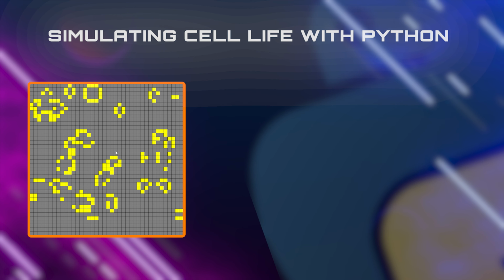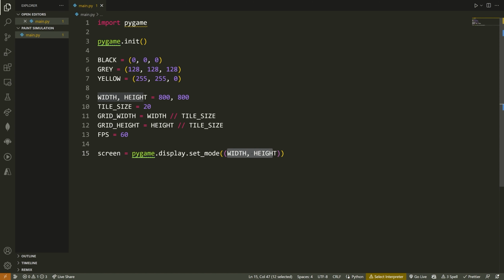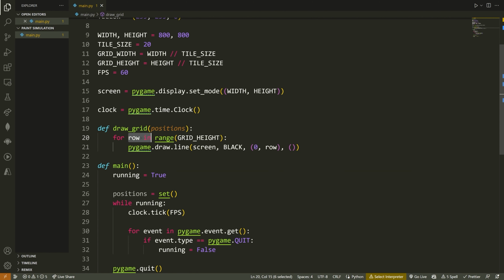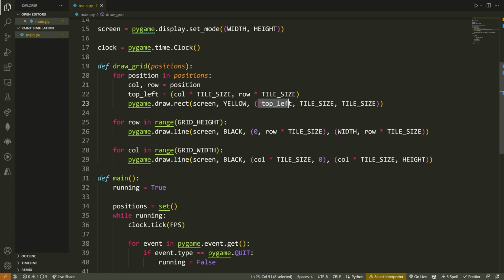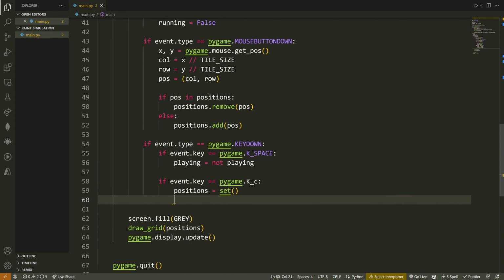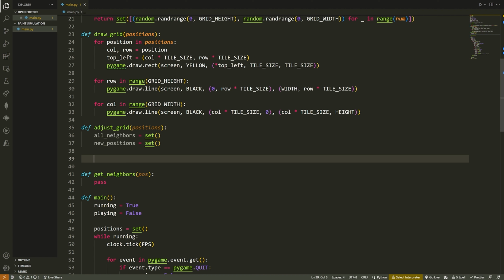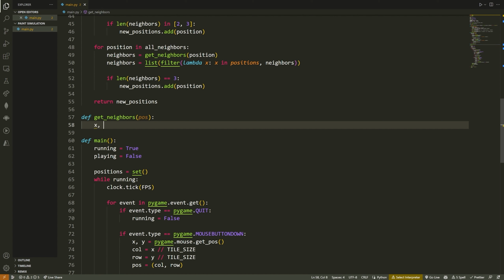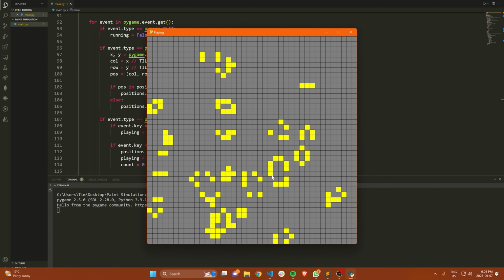Python Simulation Tutorial - Conway's Game of Life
Today, I am going to show you how to create the famous simulation known as "Conway's Game of Life", a cellular automation devised by John Horton Conway in 1970. We are going to build it in Python using Pygame in less than 1 hour!

Get started with Taipy's open-source library and build entire applications quickly and easily with python

⏳ *Timestamps*
00:00 | Overview
01:34 | Taipy
02:37 | Rules Visuals
03:34 | Pygame Install
04:10 | Constants and Setup
06:50 | Writing the Main Loop
09:36 | Drawing The Grid
19:26 | Adding Cells
22:12 | Handling Other Keypresses
26:59 | Updating The Grid

🔖 *Tags*
-Tech with Tim
- Python Programing
- Simulation Tutorial